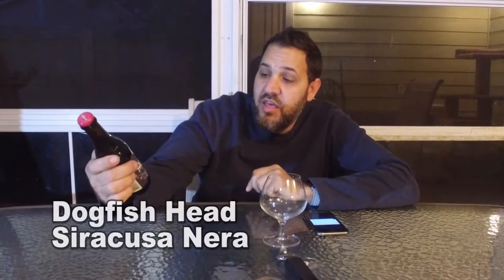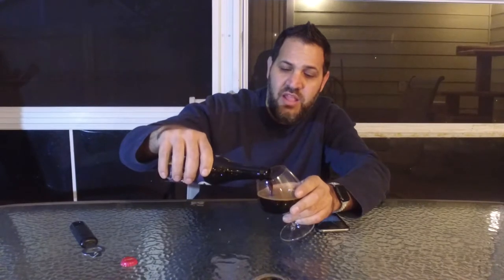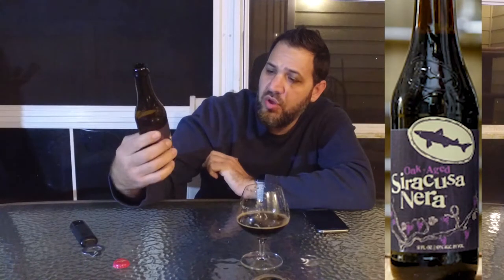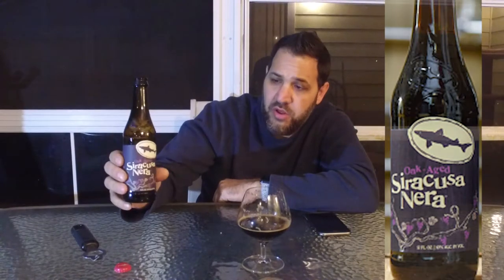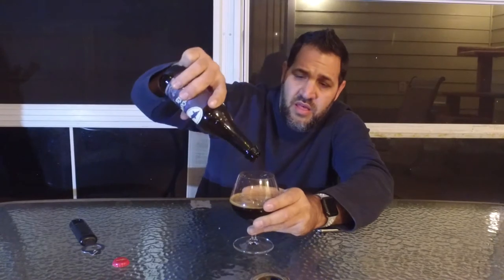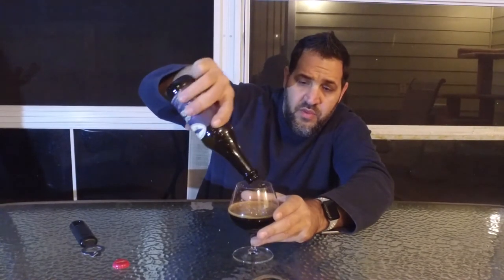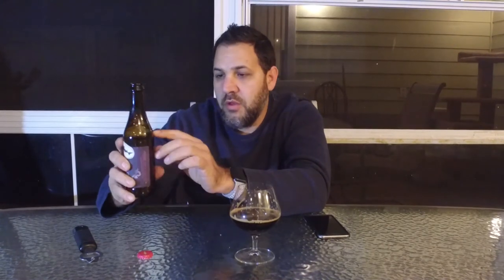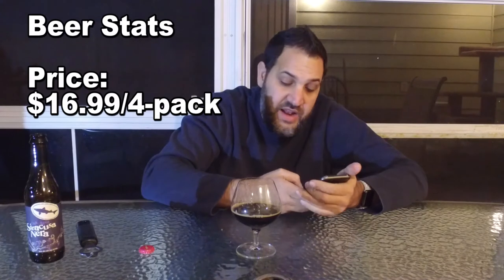Dogfish Head - Siracusa Nera Review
Leave it up to Dogfish Head to make a stout more complicated than some people's relationships.